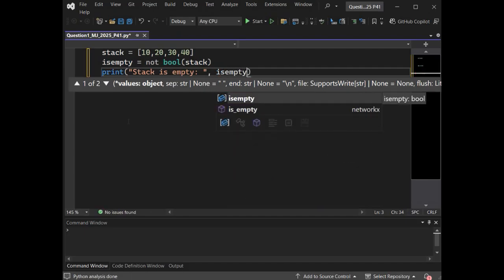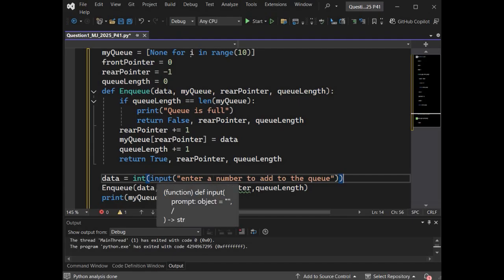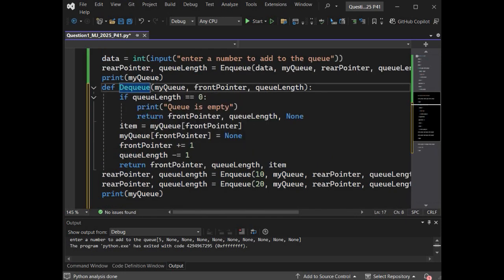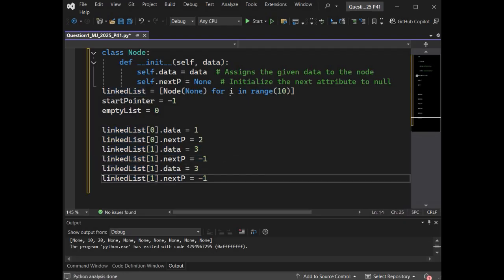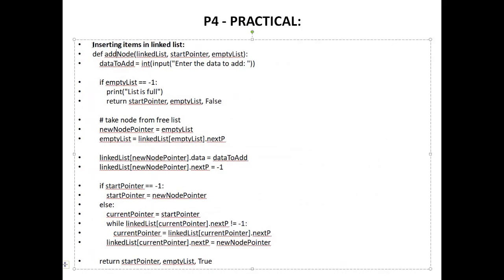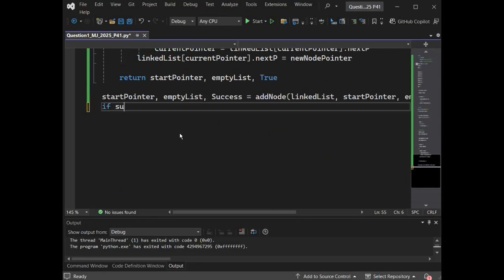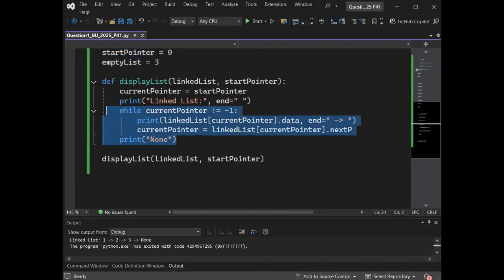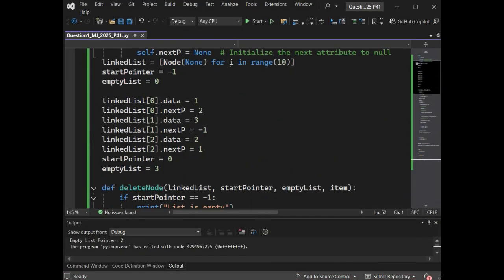P4 - PRACTICAL - Introduction to Python (Part 3) - Computer Science 9618 (A2 Level)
This Lecture includes discussion on Paper 4 - PRACTICAL by using PYTHON, of the New syllabus for CAIE A-Level Computer Science 9618.